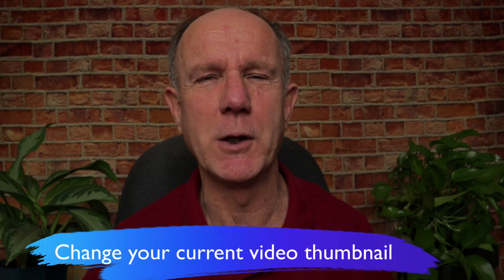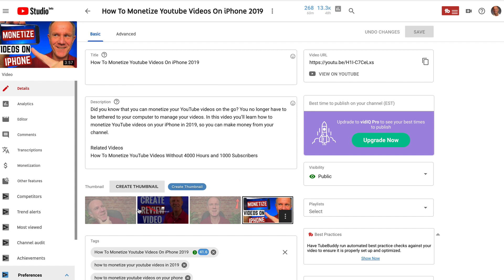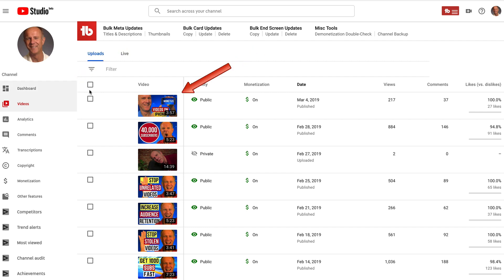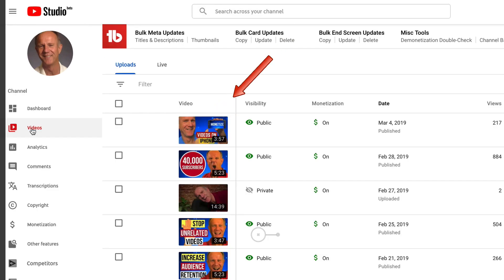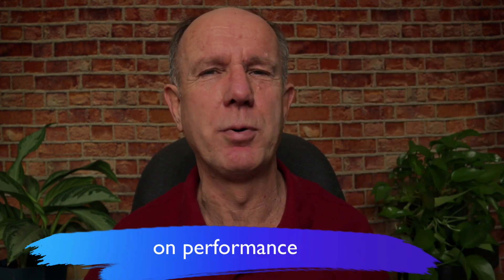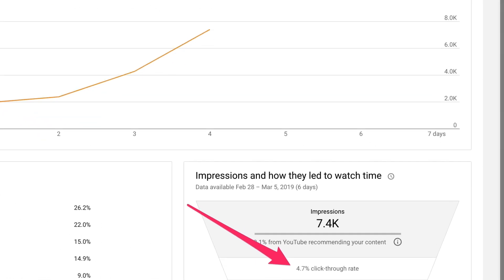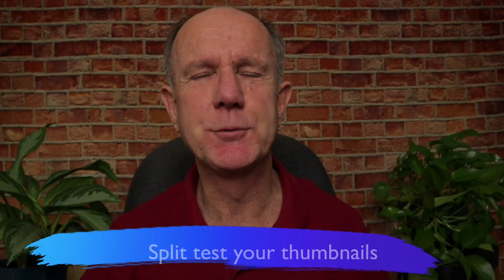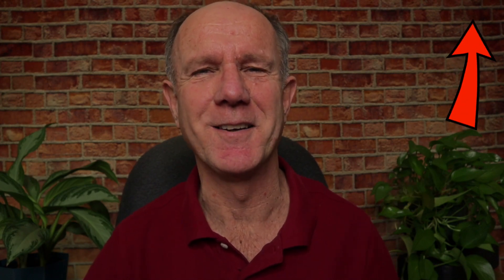How To Change Video Thumbnail On YouTube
Your youtube thumbnail is the first impression viewers get of your video, when they are searching for a solution to their problem on YouTube. Therefore you need it to stand out if you want them to click on it.